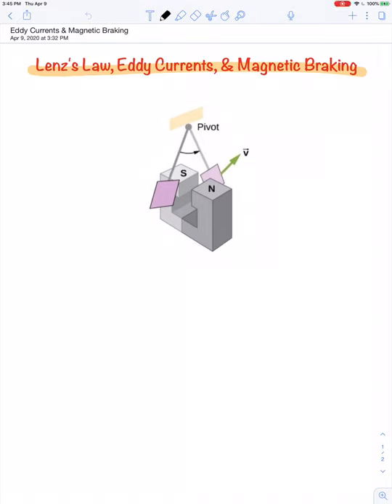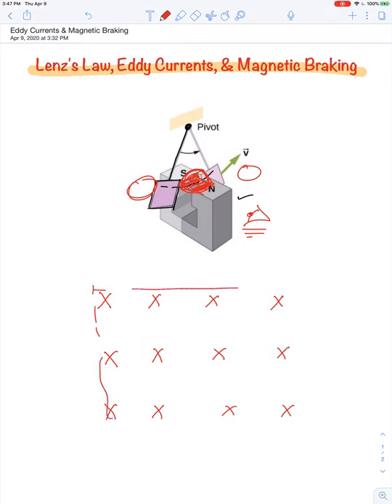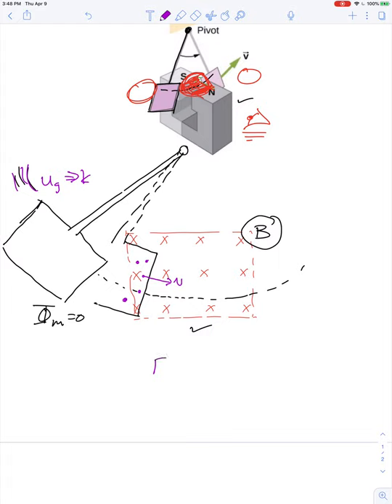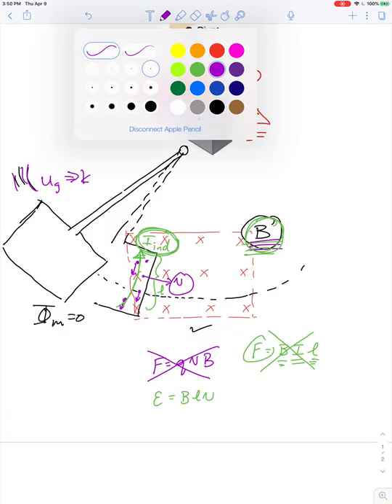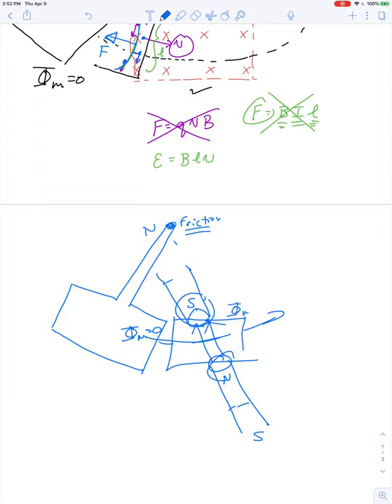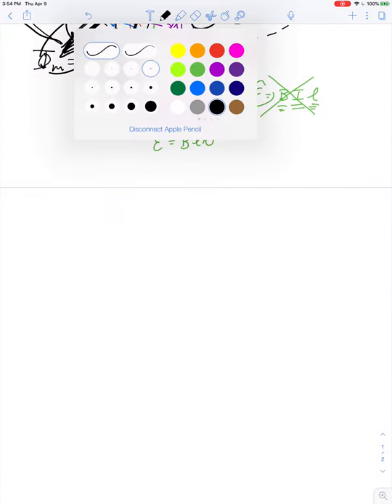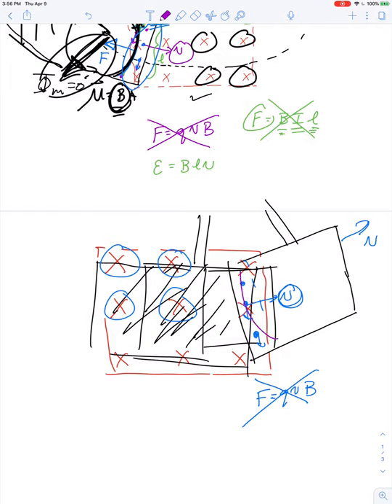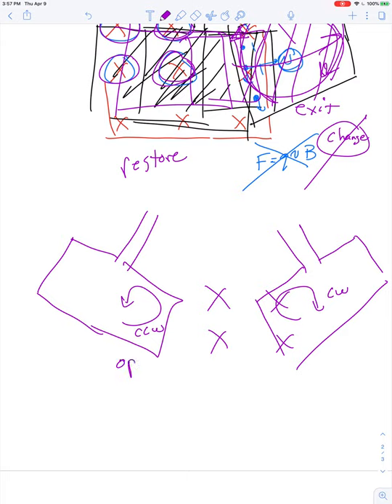Lenz’s Law, Eddy Currents, & Magnetic Braking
In a classic demonstration of Faraday's Law and Lenz's Law, a swinging aluminum spatula is slowed down as it passes through a confined magnetic field.